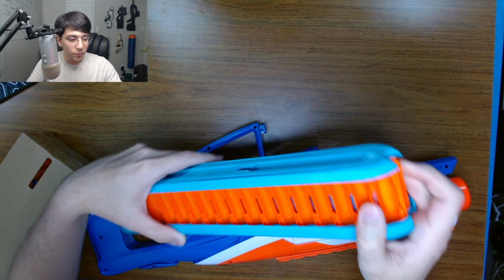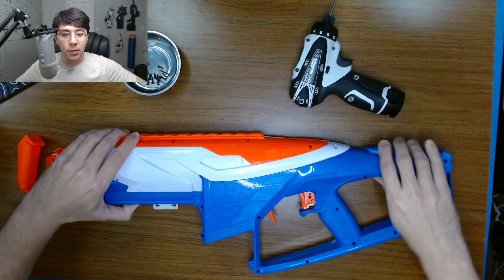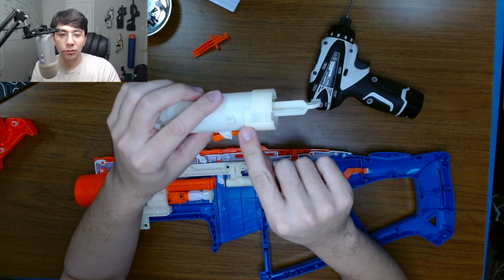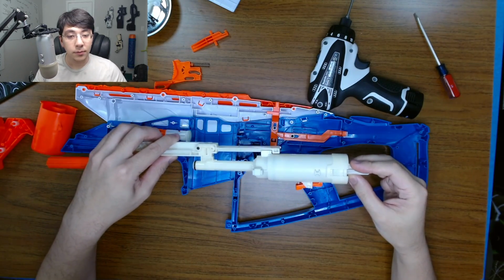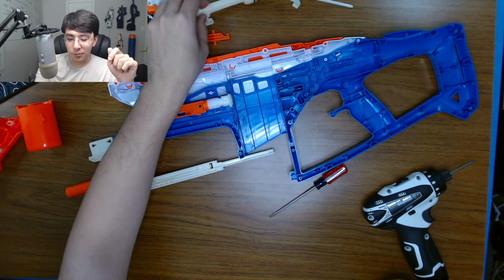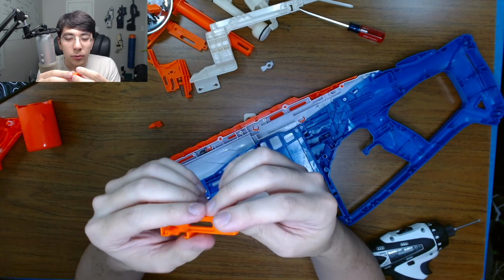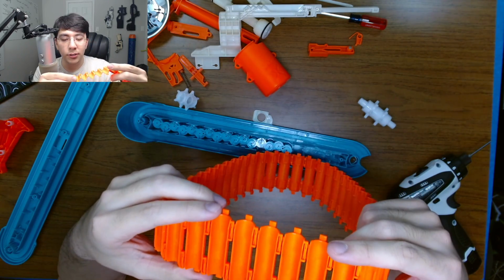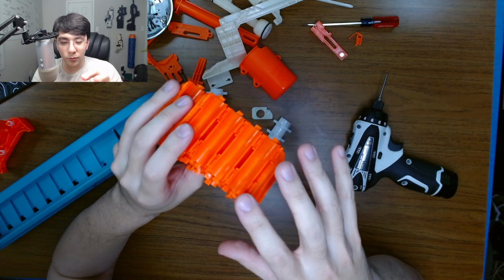Nerf N Series INFINITE | FULL BREAKDOWN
Adhesion Promoter: